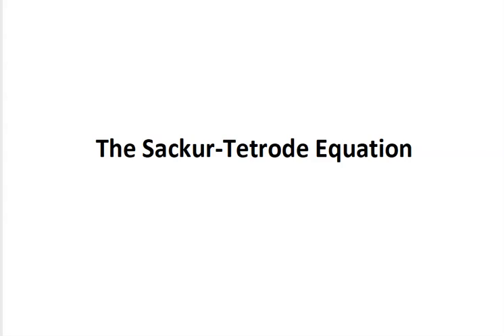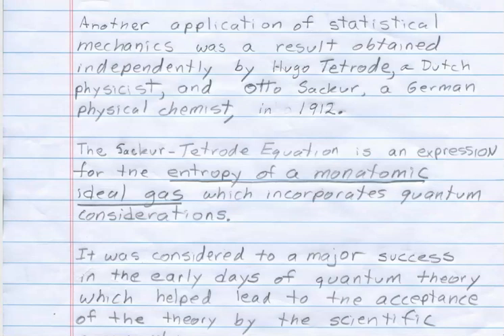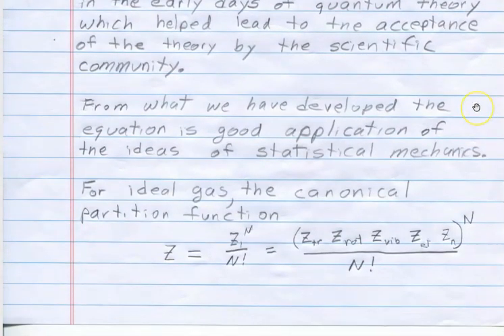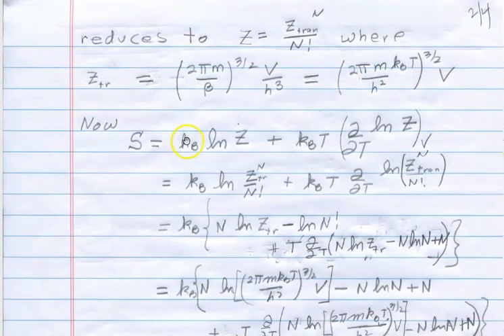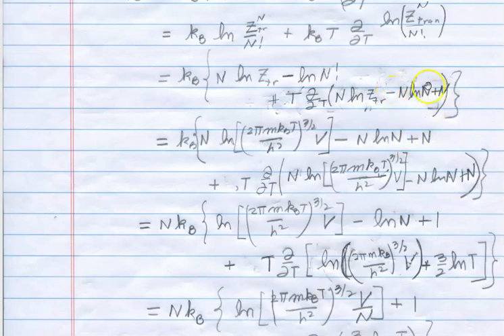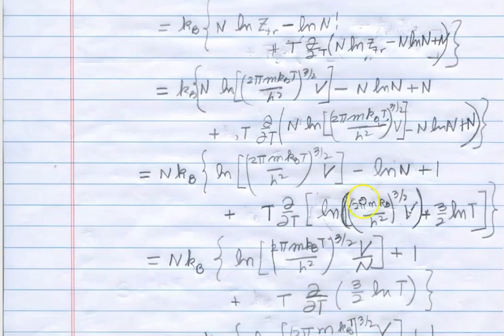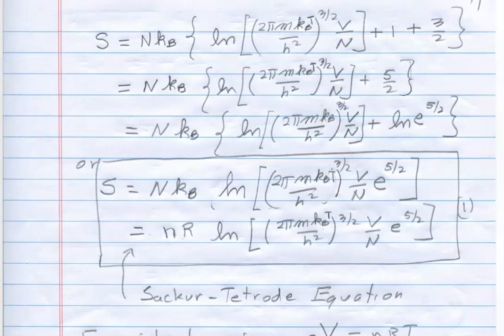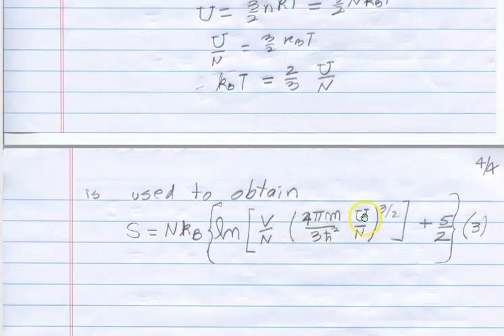Lecture 4a The Sackur Tetrode Equation